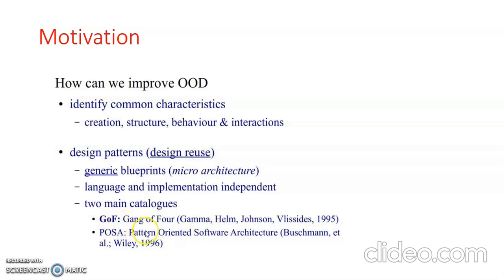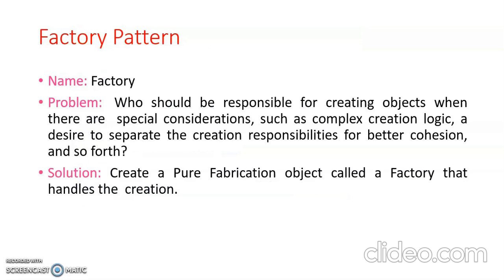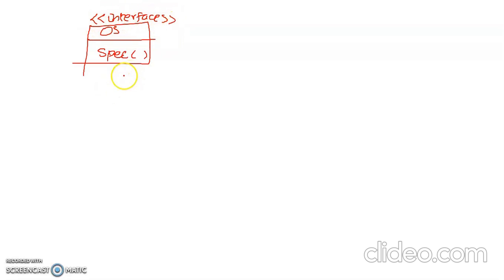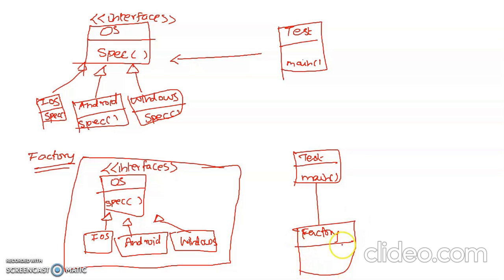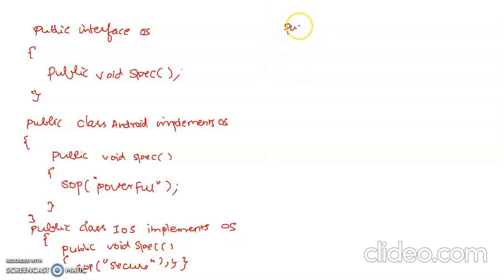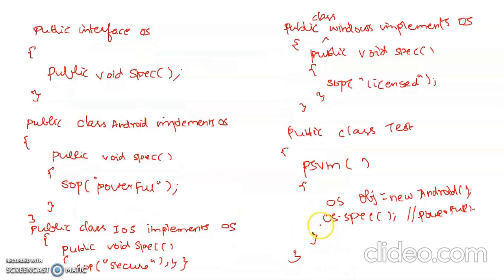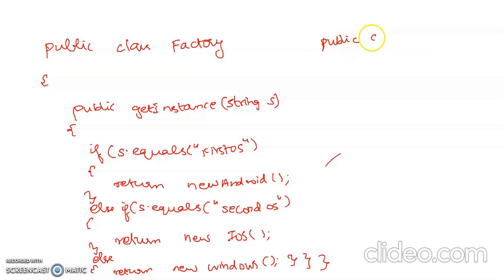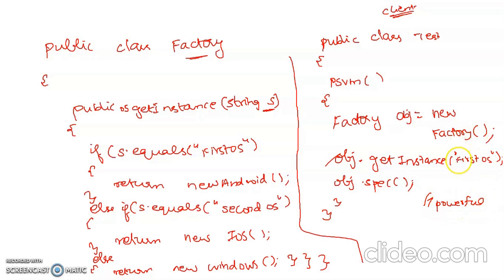Factory Design Pattern in Java